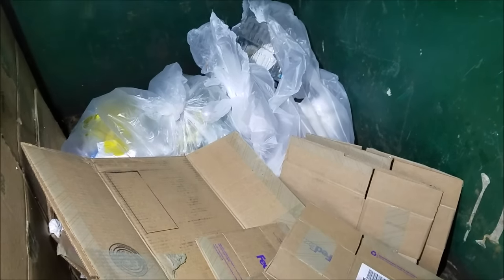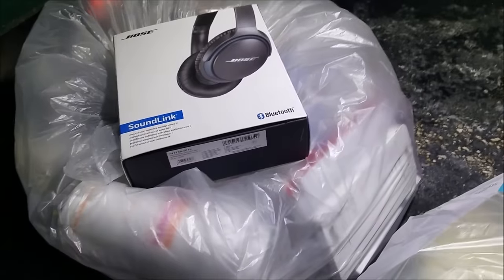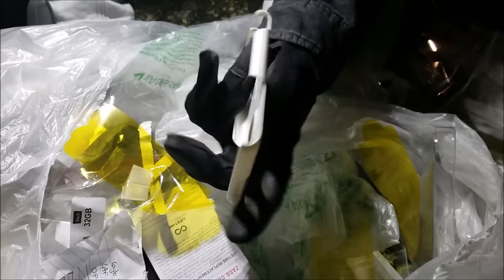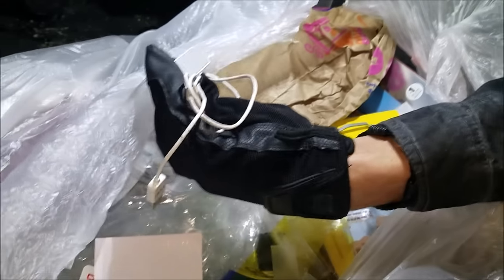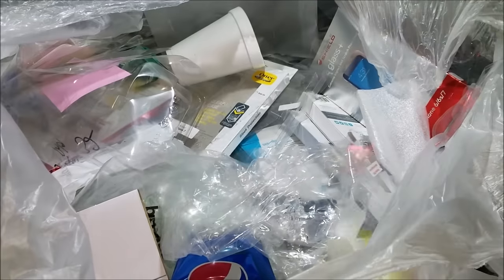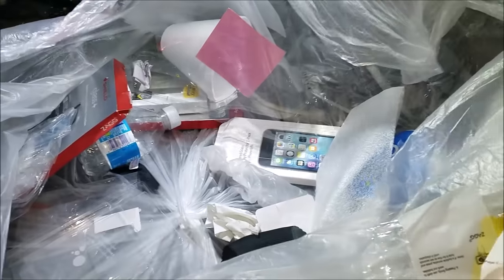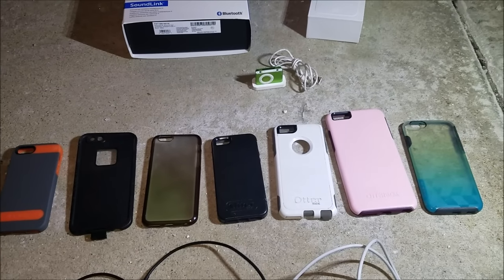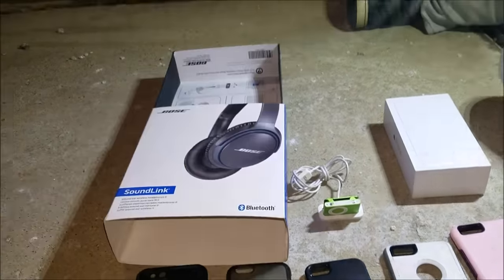(IPOD) Apple Store Dumpster Dive Night! Free Apple Products!!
Another Great Night Dumpser Diving The Apple Store! Hitting the Jackpot with finds like iPhone 5, iPhone 6, and iPhone 7 Cases, iPhone Chargers, Bose Headphones Box, and the BEST FIND, the IPOD NANO!! Getting Apple Products FREE!